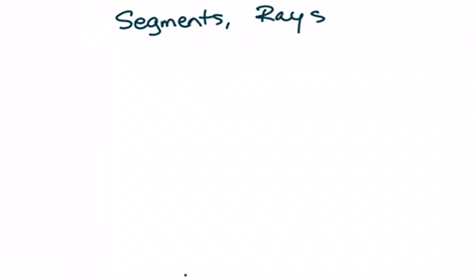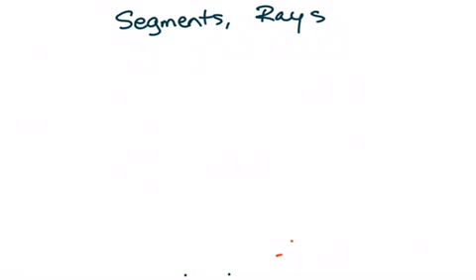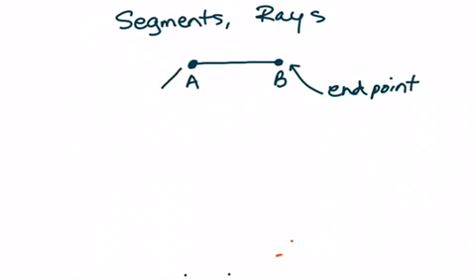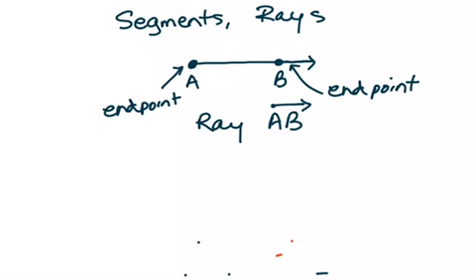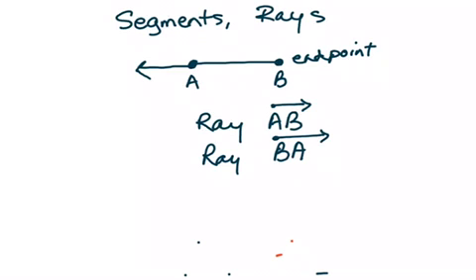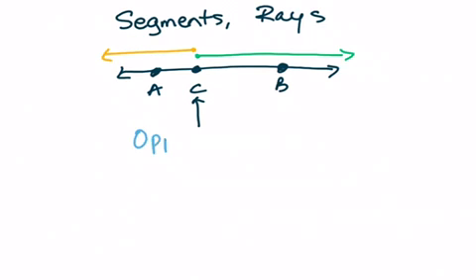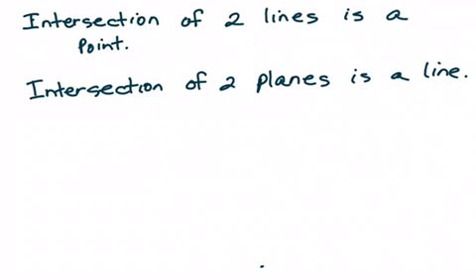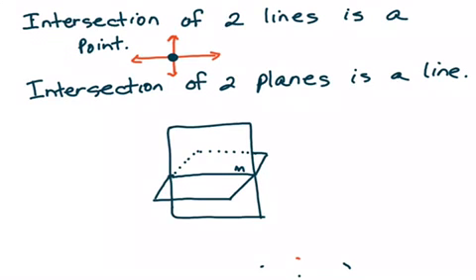Segments and rays